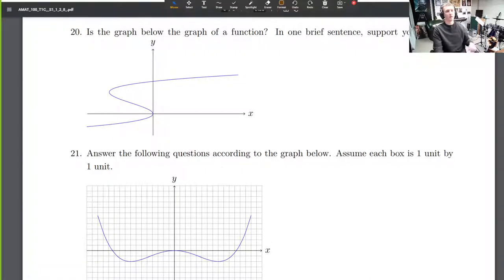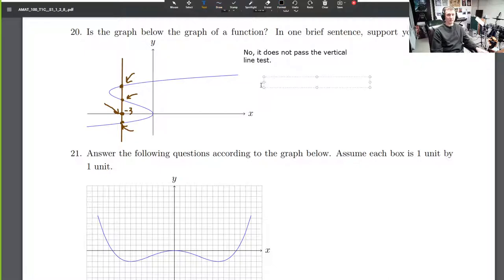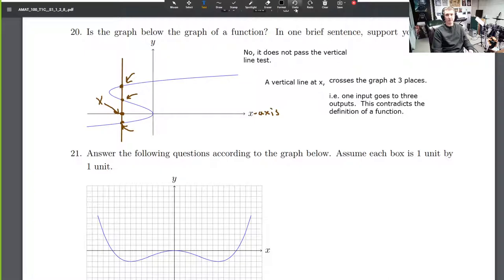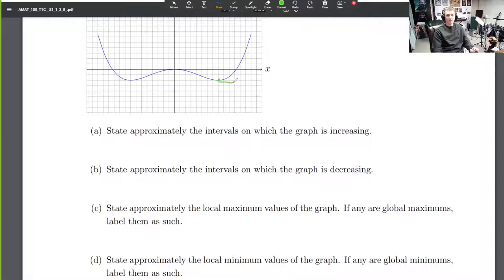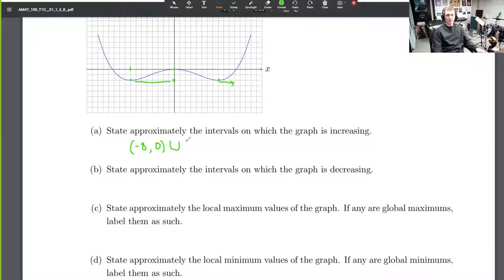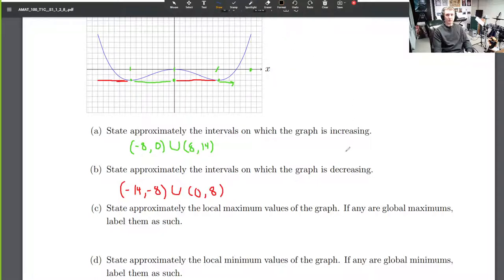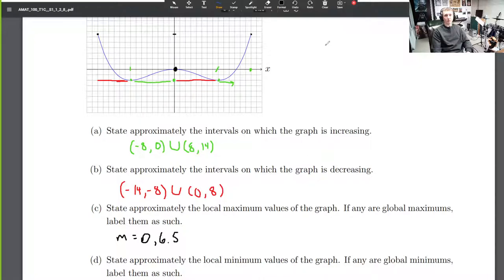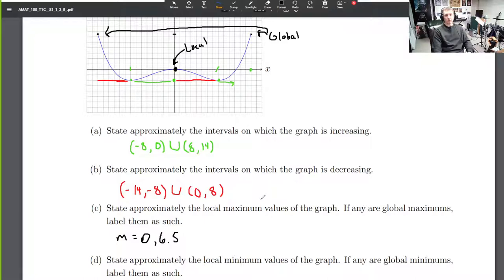Mock Test Questions 20 & 21